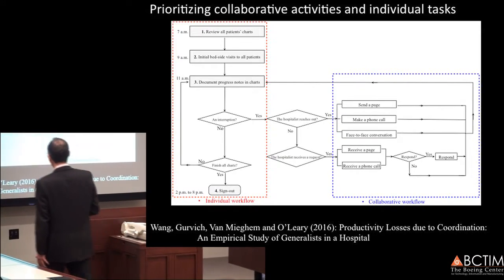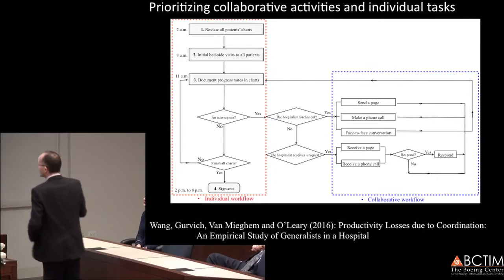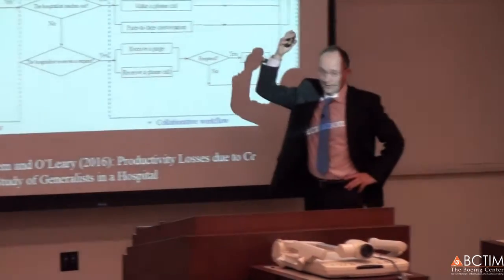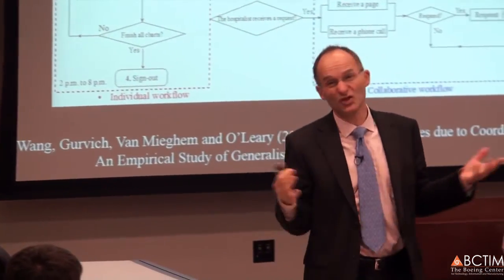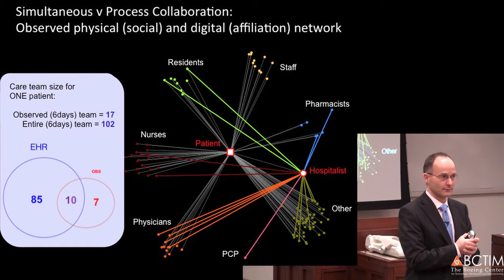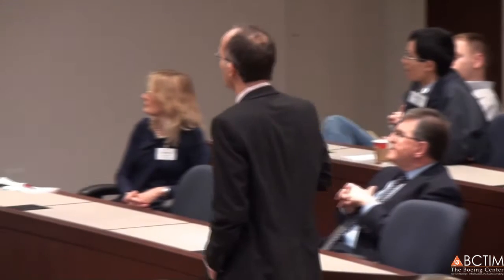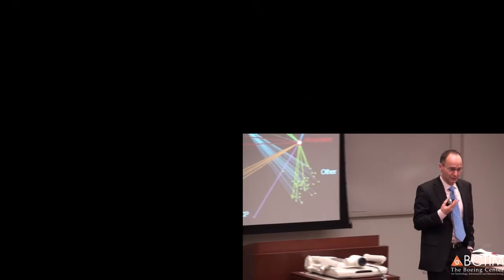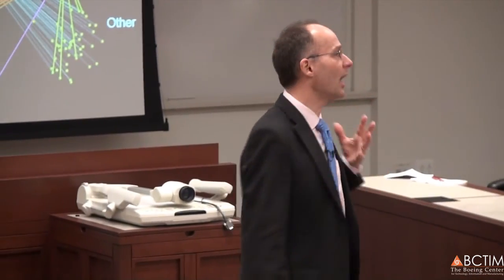Simultaneous vs. Process Collaboration in Hospitals: How Big is One Patient's Healthcare Team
Jan Van Mieghem, the Harold L. Stuart Professor of Managerial Economics and Professor of Operations Management, Managerial Economics & Decision Sciences at Northwestern University's Kellogg School of Business, spoke on the topic of collaboration (simultaneous versus procedural) and multitasking in healthcare networks at the Boeing Center's 12th annual Meir J. Rosenblatt Memorial Lecture.
For access to exclusive digital content, events, cutting-edge research, and professional training, download our mobile app